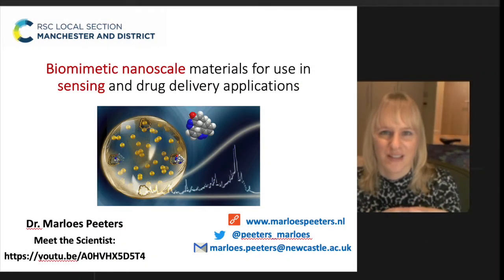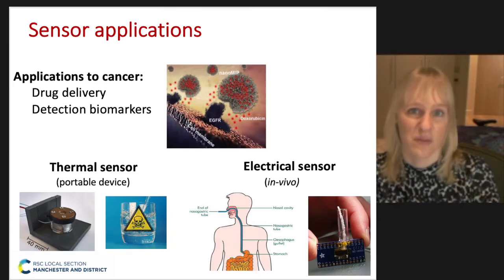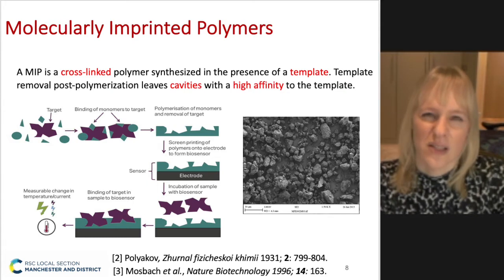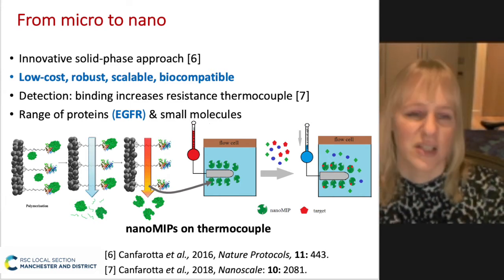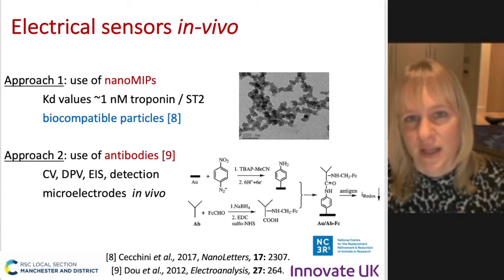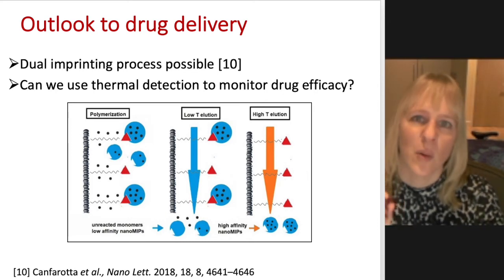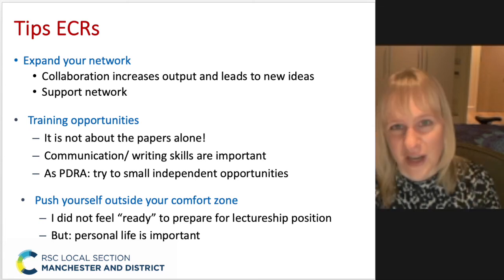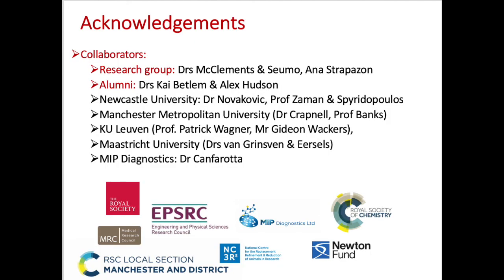RSC Manchester and District Local Section: ECR talk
Research talk, including tips for ECRs, for the RSC Manchester and District Local Section.